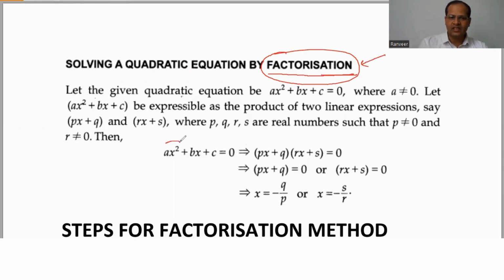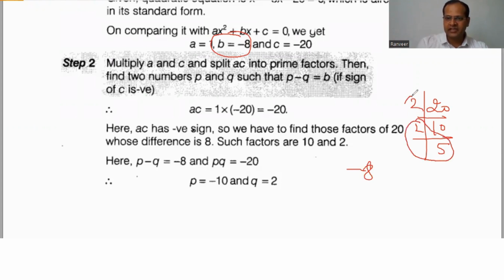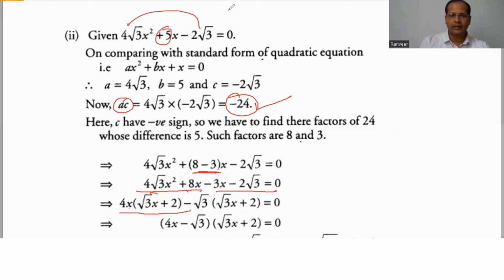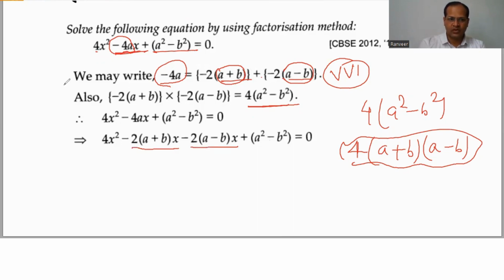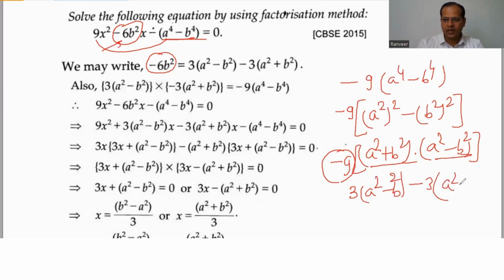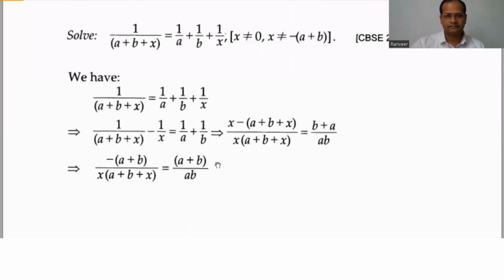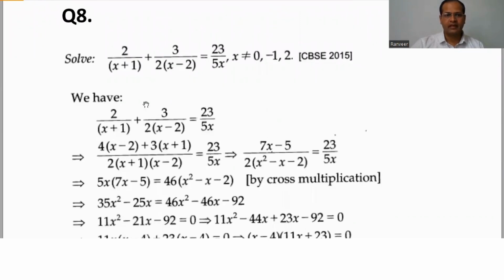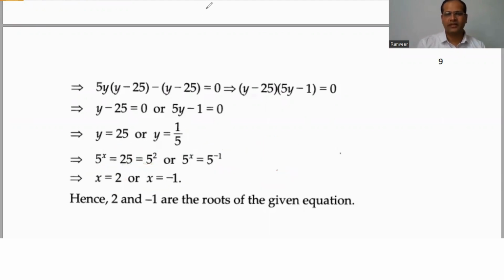"Quadratic Equations Part 2 | Class 10 CBSE | ICSE | Concept OF Factorization & Problem Solving"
📌 In this video, we cover Quadratic Equations Part 2 with a focus on Factorization.

"Quadratic Equations Part 1 | Class 10 CBSE | ICSE | Complete Concept & Problem Solving"

Key Highlights:
1️⃣ Complete explanation of the factorization method to solve quadratic equations.
2️⃣ Step-by-step problem-solving approach for clarity.
3️⃣ Useful tips to avoid common mistakes in exams.
4️⃣ Ideal for Class 10 CBSE and ICSE students.
5️⃣ Boost your confidence for board exams with solved examples and practice.

💡 Perfect for understanding the core concept of quadratic equations and improving problem-solving skills.